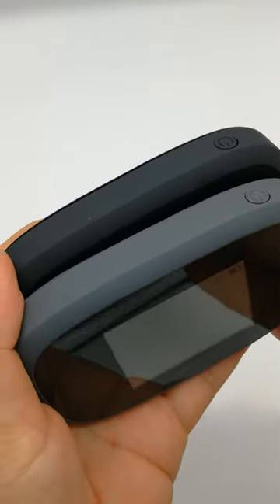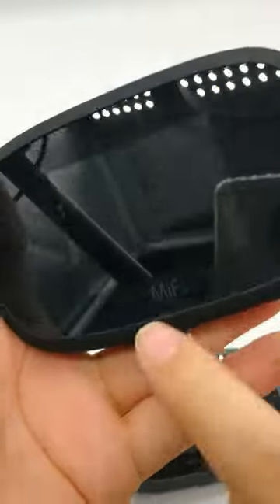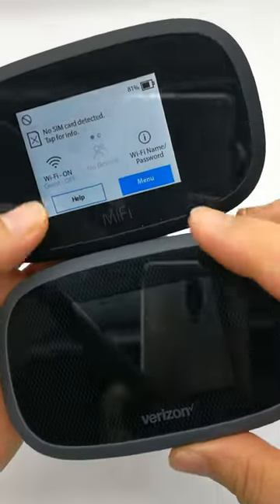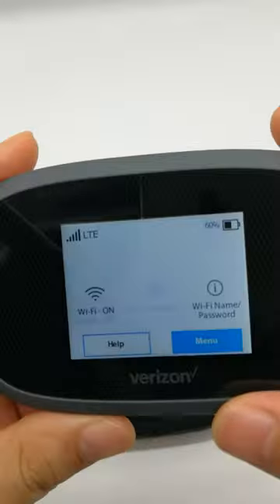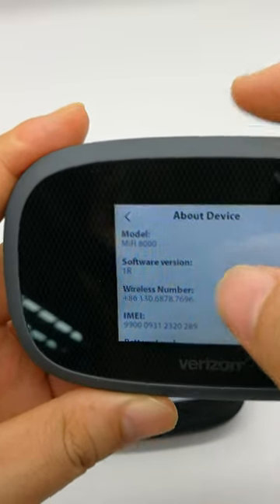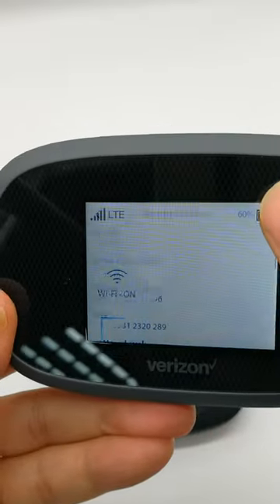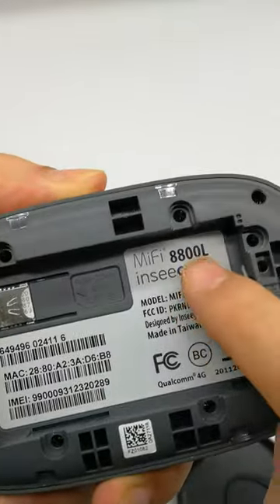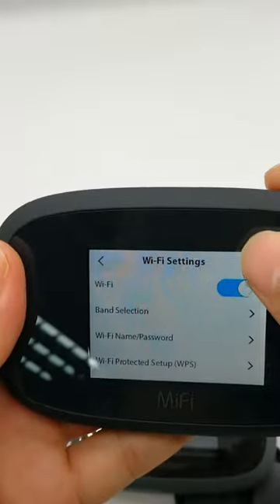inseego MIFI 8000 VS Verizon 8800L 4g mobile WiFi router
Inseego 4g mifi hotspot mifi8000 and unlocked 8800L for versizon are ready stock